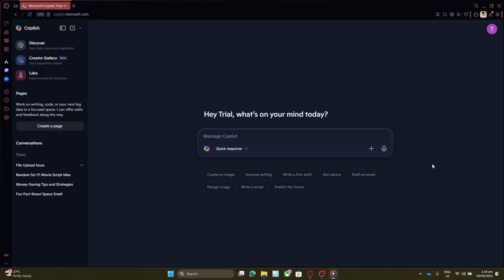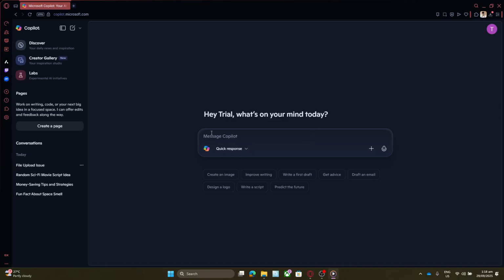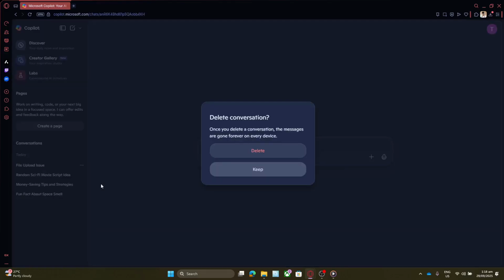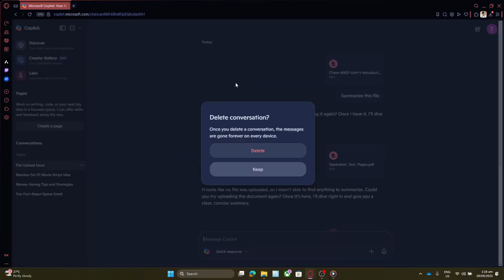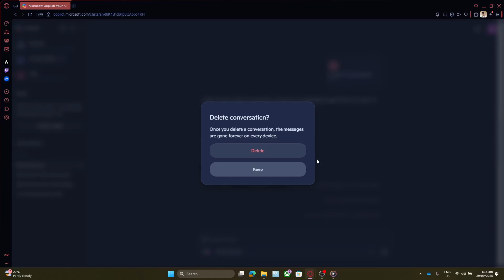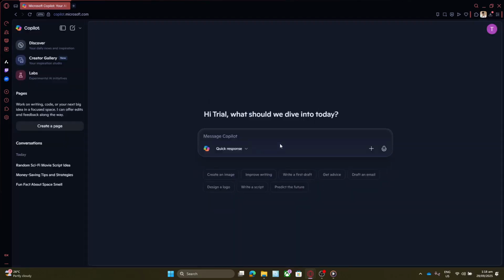How To Delete Chat History In Microsoft Copilot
Concerned about your privacy or just want to start fresh? In this tutorial, I'll show you exactly how to delete your chat history in Microsoft Copilot. We will cover the specific steps to delete both individual chat sessions within the Copilot interface and the process for deleting your entire Copilot activity history across Microsoft 365 apps like Word, Teams, and Excel. It's important to know the difference between clearing a single conversation and clearing all data associated with your account in the My Account portal. By the end of this video, you will have complete control over your Copilot data, ensuring your privacy and a clean slate whenever you need it.

What You’ll Learn in This Video: How to delete single, individual chats from the Copilot sidebar How to clear your entire Microsoft 365 Copilot Activity History The difference between deleting a chat and clearing all activity data Where to find the Privacy settings in your Microsoft Account portal

Perfect for beginners, privacy-focused users, and anyone who wants to manage their Copilot data.